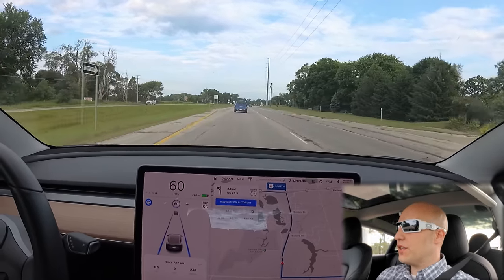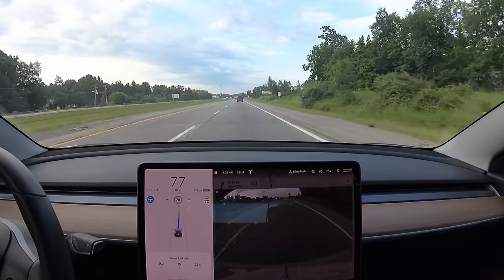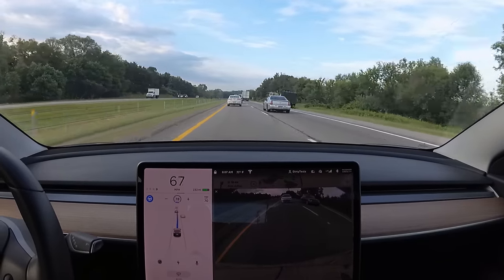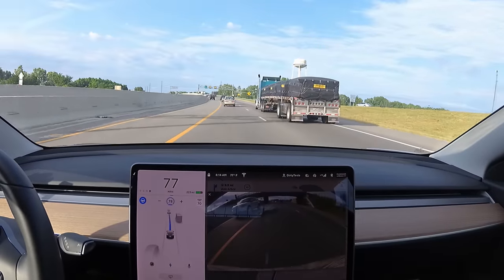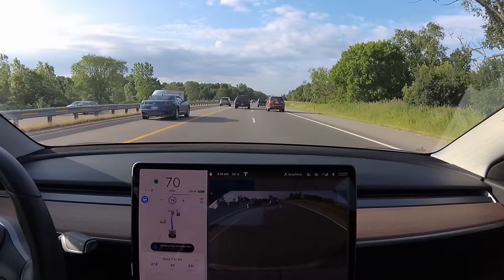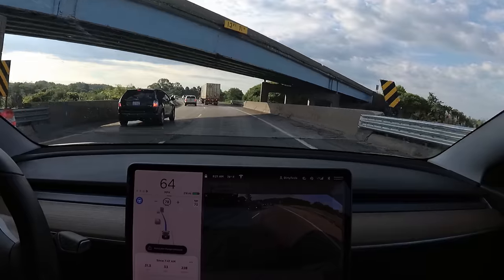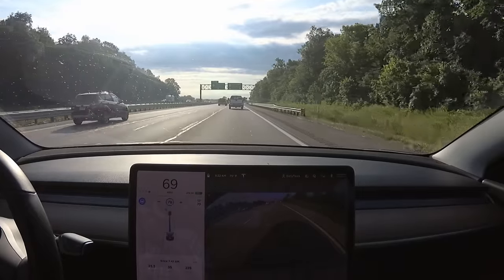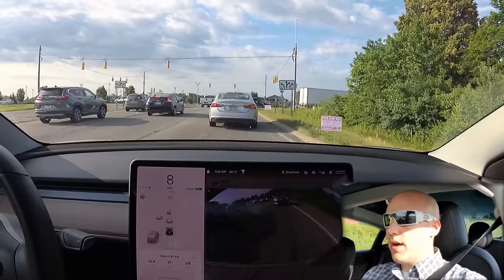25 Miles of Full Self Driving | TESLA CHALLENGE #2 | Autopilot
1:07 - Getting on the highway, passing

1:50 - Getting out of the passing lane

2:01 - AP Can be a little short sighted

2:10 - Trying to get over, someone speeds up and blocks my lane change

2:46 - Sitting in the left lane too long?

3:20 - Getting out of the passing lane, locks onto a merging car

4:18 - AP can't cross solid lanes :(

5:08 - Passing on the right

5:32 - Trying to get in the left lane, a little confused by the person behind

6:13 - The message you see if you don't have your hands on the wheel

6:32 - Highway splits in 2 directions, will the car handle it well? Weird lane change

7:16 - HUGE lane change bail

7:39 - Car is struggling to pass anyone

8:38 - Almost to the exit, will the car do it??